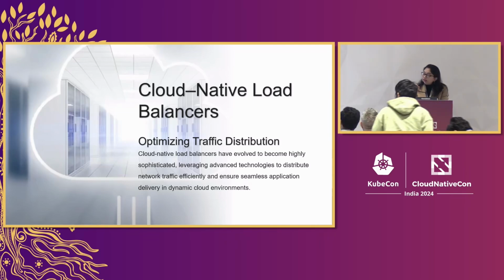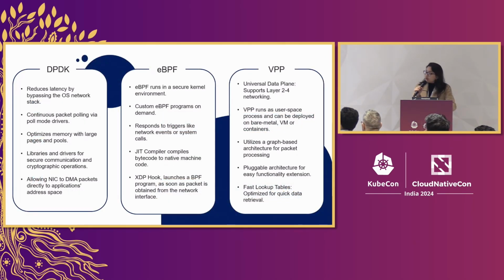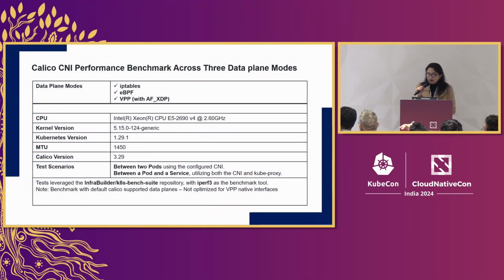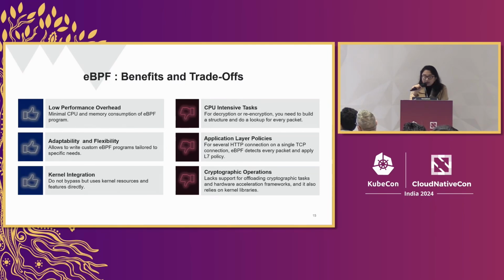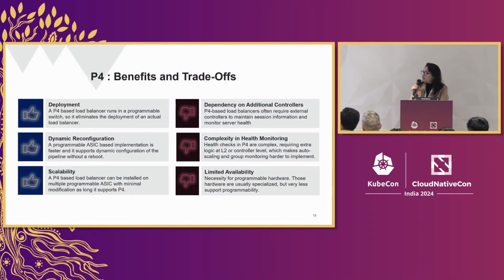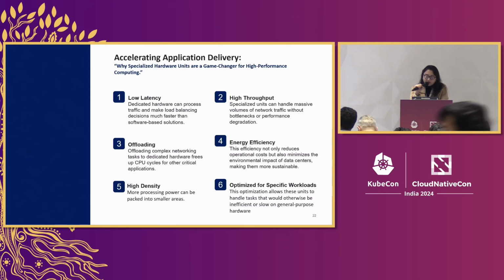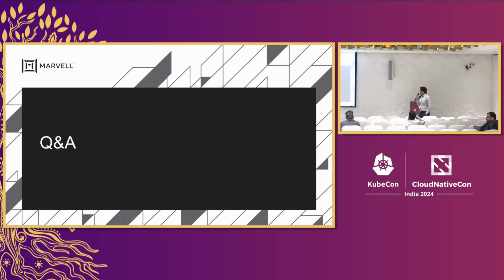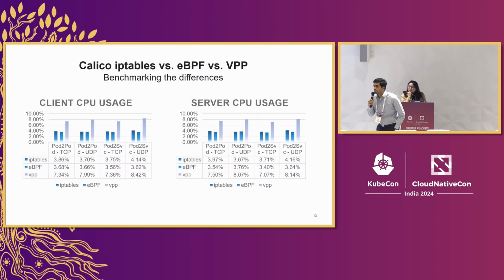Harnessing Emerging Data-Plane Technologies for Next-Gen Load Balancers- S. Mishra & A.M. Kamaluddin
Harnessing Emerging Data-Plane Technologies for Next-Gen Load Balancers - Shatakshi Mishra & Abed Mohammad Kamaluddin, Marvell Technology

Cloud Load Balancers (CLBs) have evolved significantly, now featuring advanced capabilities such as proxying, SSL/TLS termination, and auto-scaling. The underlying data-path technologies have advanced from traditional Linux networking to include eBPF, DPDK, VPP, and P4. Each of these technologies offers unique advantages and trade-offs: eBPF excels in real-time processing but lacks some comprehensive features, DPDK provides high performance with reduced transparency, VPP offers modular packet handling with strong Linux compatibility, and P4-based solutions, while still evolving, promise enhanced flexibility and performance. This session will delve into these data-path technologies, examining their maturity, limitations, and suitability for modern data centers. As specialized hardware units become increasingly integral to large data centers, we will highlight how these units effectively leverage data-path technologies to perform numerous tasks, thereby enhancing overall efficiency.